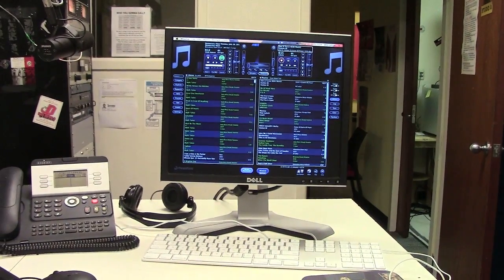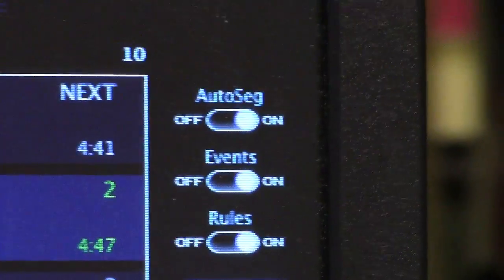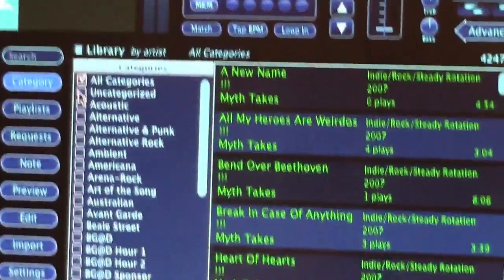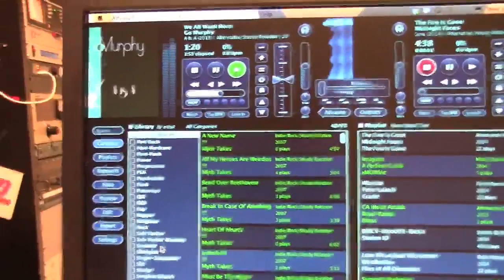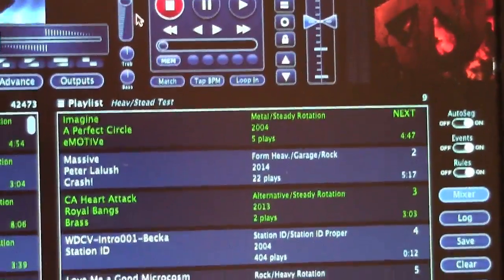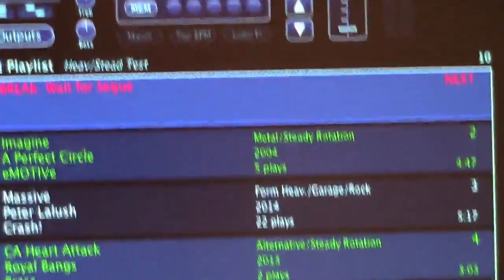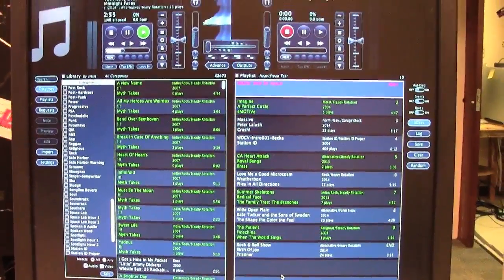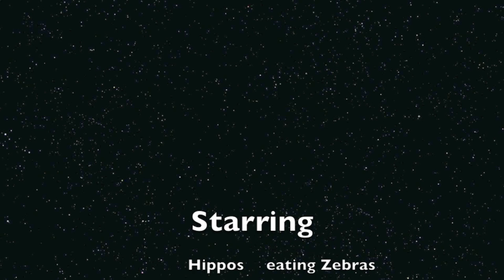WDCV Training Videos- Mega Seg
MEGA SEG SIGNS ON FOR BATTLE Learn how to use it here

Music Credit- It's a Raggy Waltz by The Dave Brubeck Quartet.